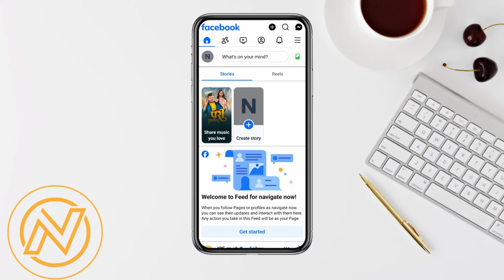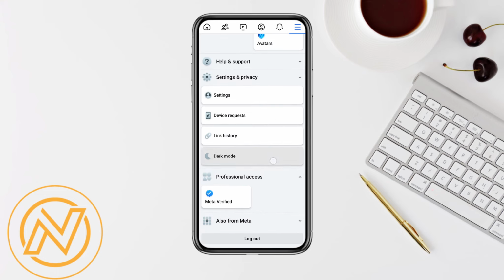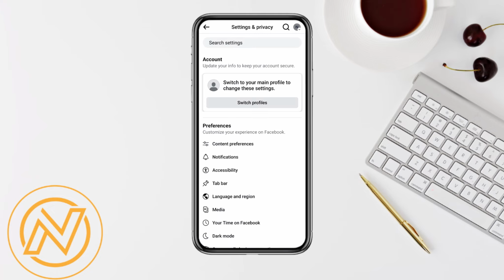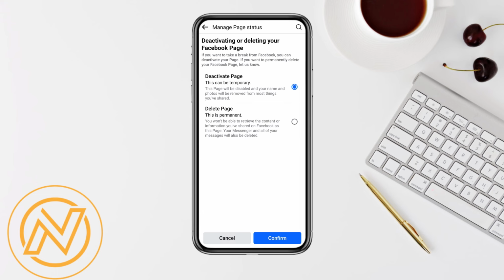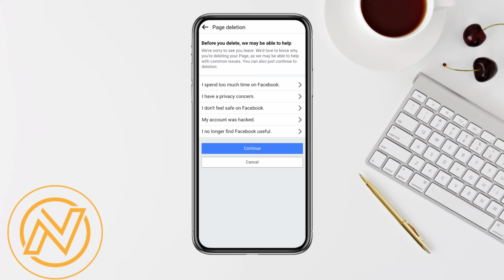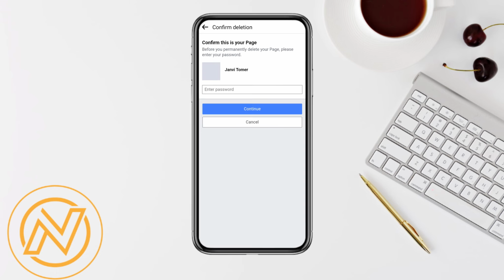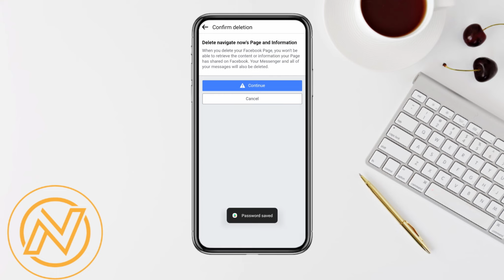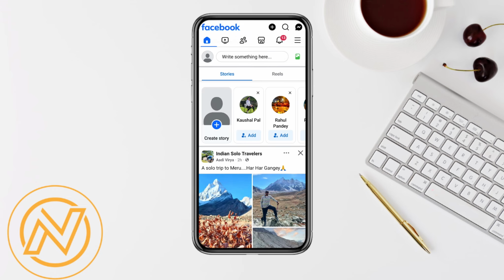How to Delete a Facebook Page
In This Video, learn .How to Delete a Facebook Page.